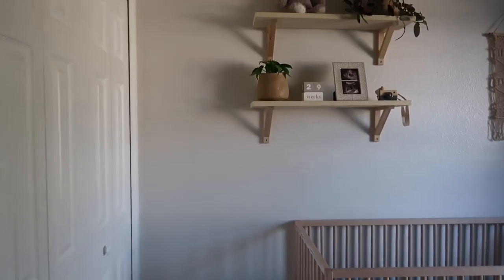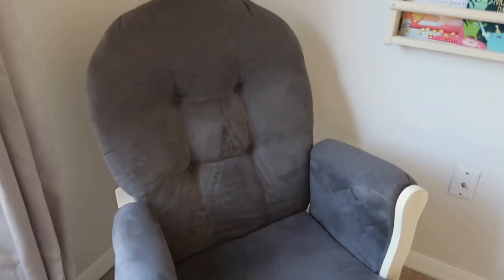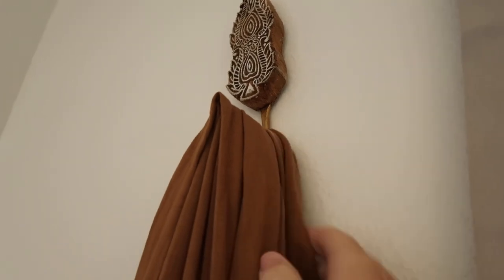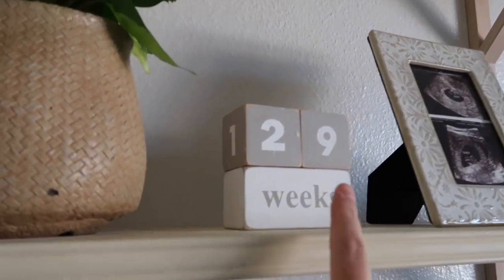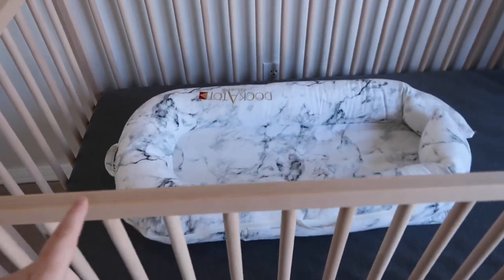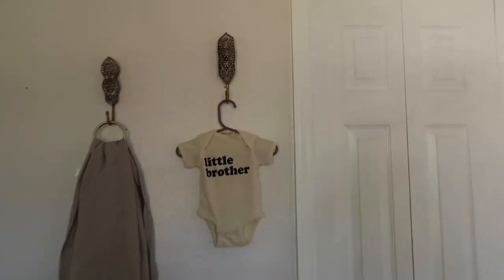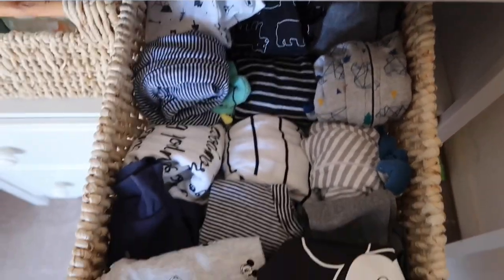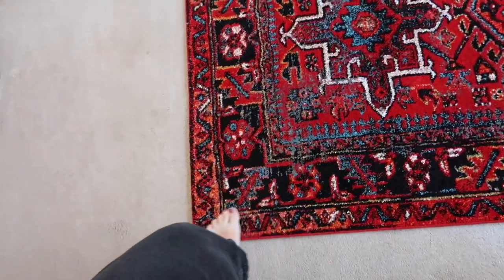GENDER NEUTRAL NURSERY TOUR | NEUTRAL COLORS + AFFORDABLE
baby boys’ nursery is finally complete! giving you a full look and linking all of the items down below! very affordable gender neutral nursery tour/reveal...hope y'all love it! don't forget to subscribe and comment down below if you're working on your baby's room too!

products we love:
our double stroller
solly baby wrap
baby swing
play kitchen
wildbird ring sling

rocking chair

wooden camera

milestone blocks

picture frame